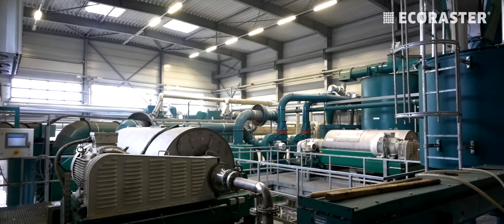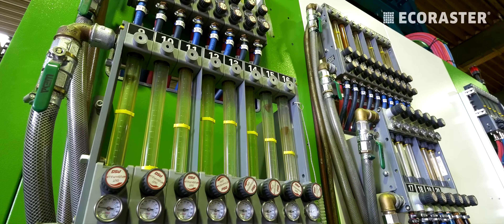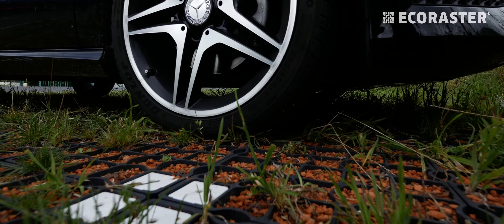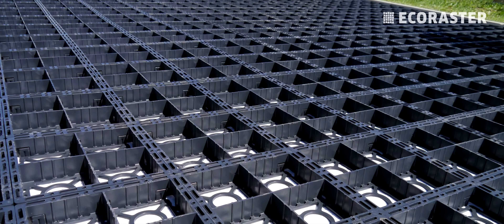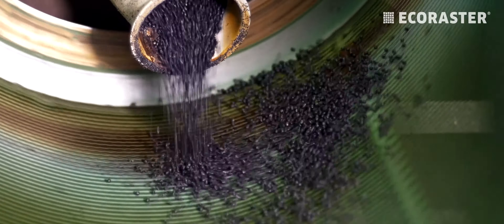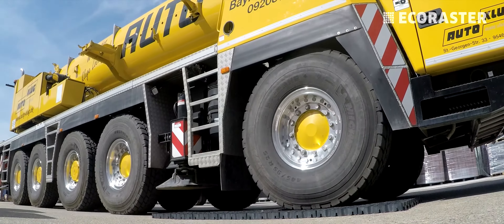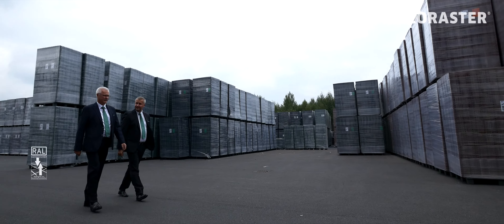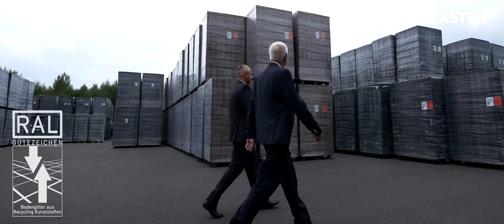What is ECORASTER made of?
ECORASTER paving grid tiles are made of recyclecd LDPE, a pure polyethylene, which is reclaimed in an environmentally friendly way from waste hard plastic and plastic film.
The sustainable LDPE ensures that the paving grid is absolutely UV- and weather resistant